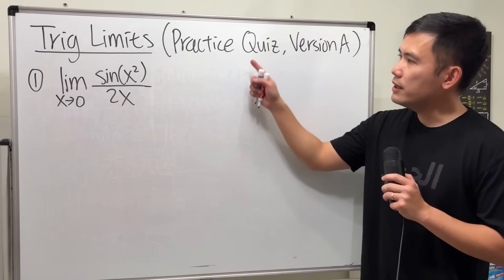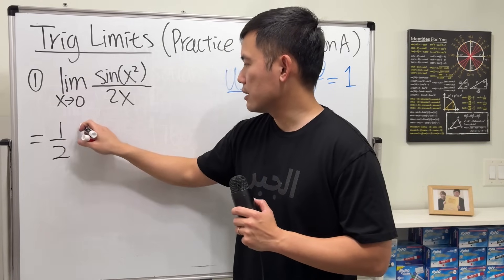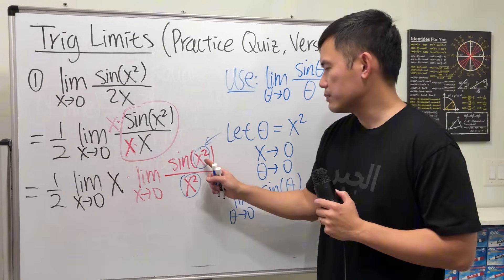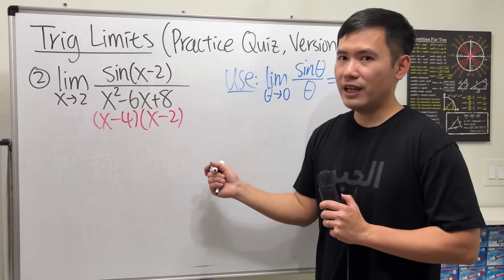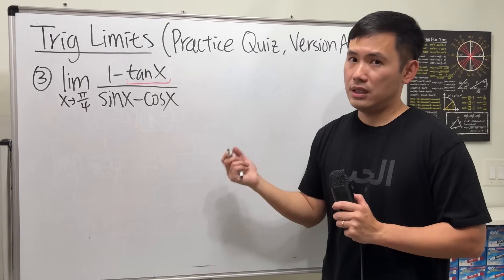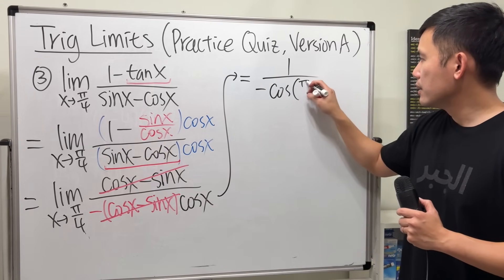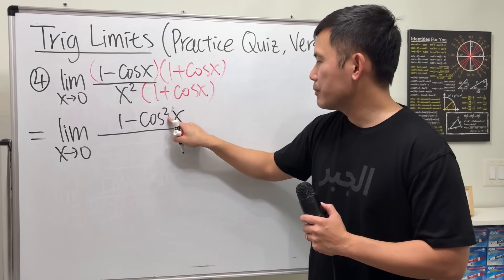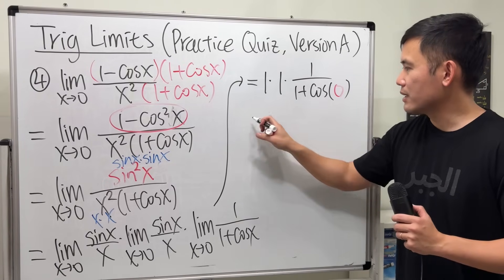Do this to master trig limits!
These are 5 limits involving trig that you have to know for your calculus 1 class. Do not use L'Hopital's Rule.